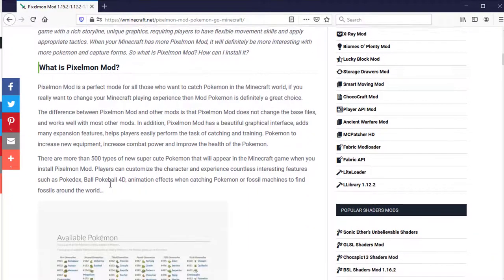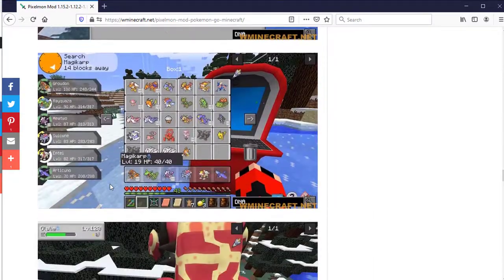How to install Pixelmon Mod Pokemon GO Minecraft ?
Pixelmon Mod for Minecraft is a pretty special mod and designed specifically for players who love both Pokemon GO in particular and Pokemon series and movies in general.

If you love Minecraft and Pokemon games, you will definitely love the Pixelmon Mod game – a Minecraft mod with hundreds of creatures appearing in Pokemon. In particular, Minecraft is an attractive strategy game with a rich storyline, unique graphics, requiring players to have flexible movement skills and apply appropriate tactics. When your Minecraft has more Pixelmon Mod, it will definitely be more interesting with more pokemon and capture forms. So what is Pixelmon Mod? How can I install it?